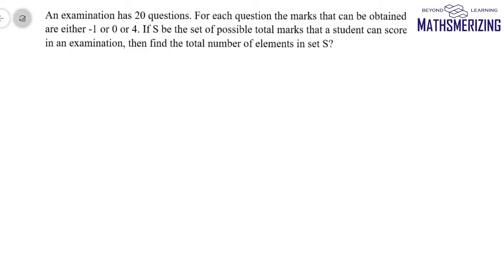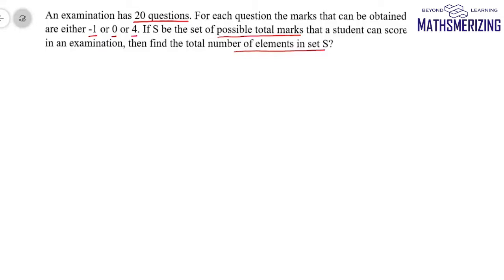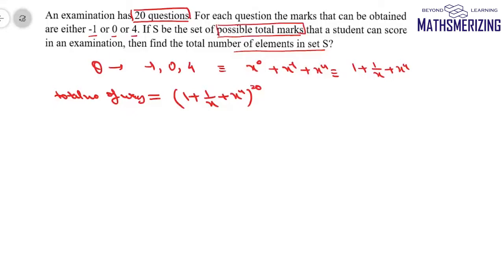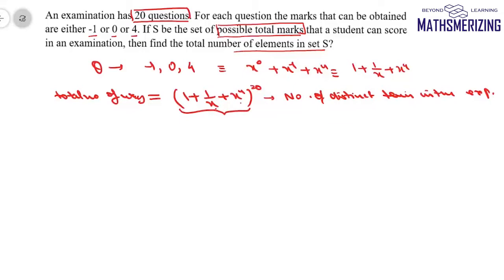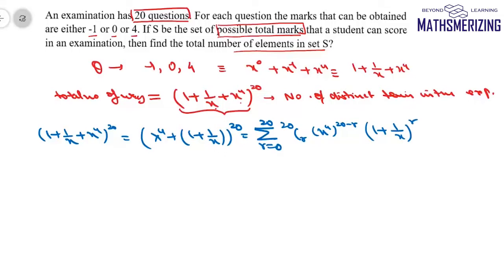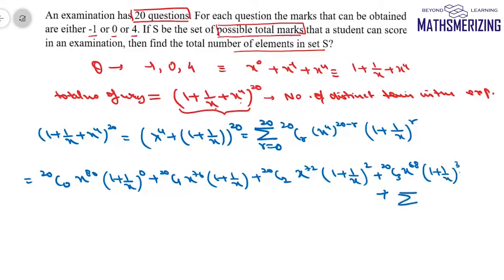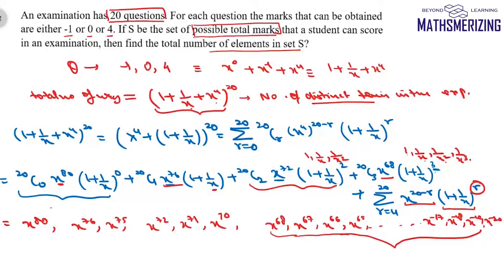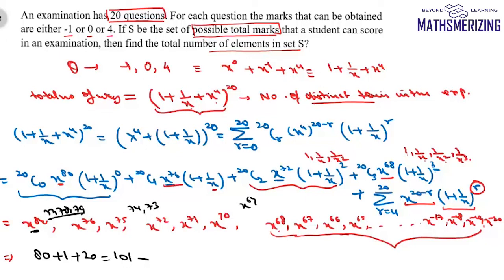Math Marvels: Possible score from 20 questions when -1, 0 or 4 marks is obtained for each question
Indian Statistical Institute (ISI) B Stat exam question: Math Marvels: An examination has 20 questions. For each question the marks that can be obtained are either -1, 0 or 4. Let S be the set of possible total marks that a student can score in the examinaion.